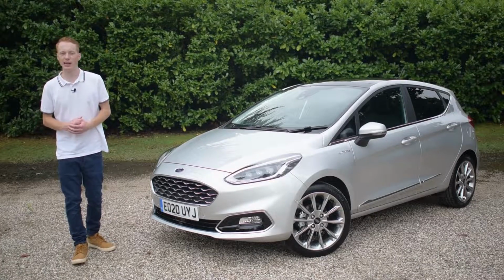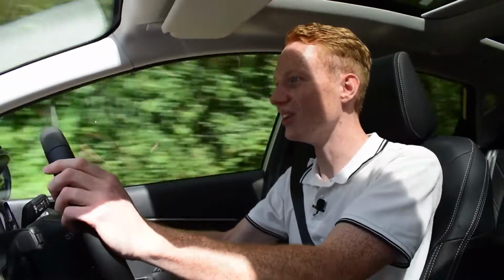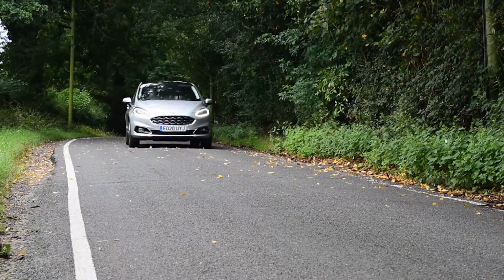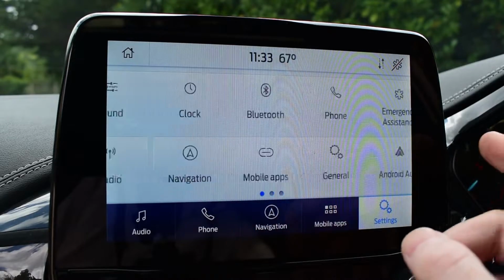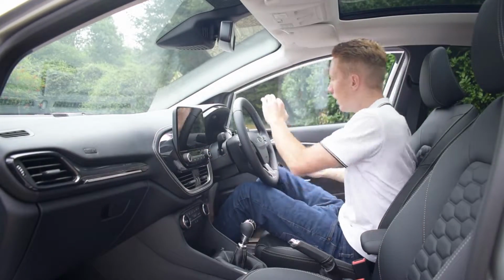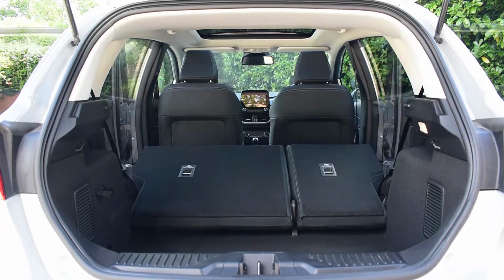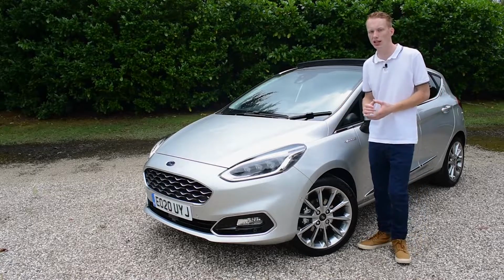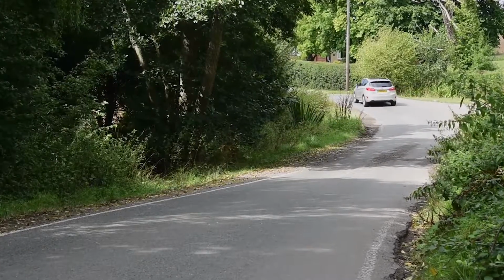Ford Fiesta Vignale 2020 Review | WorthReviewing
This is my review of the Ford Fiesta Vignale Edition 2020, in Moondust Silver. The Fiesta is Britain's best-selling car and the Vignale Edition comes with most optional extra features as standard, including leather and soft touch materials inside. But is it the model to go for? I'm struggling to say yes, as I wouldn't call it well priced...Certainly not for a Fiesta without an ST badge.

A massive thank you to Bartellas, in Chelmsford, for allowing me to film on their property.

Filmed & edited by Sam Worth.